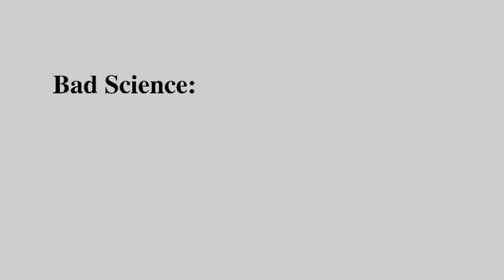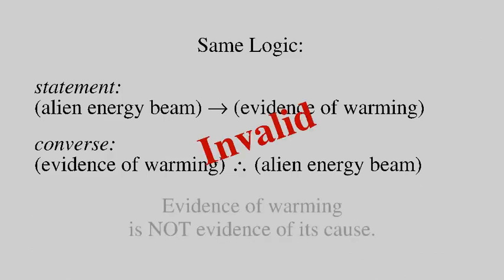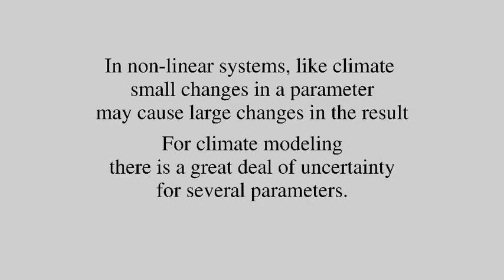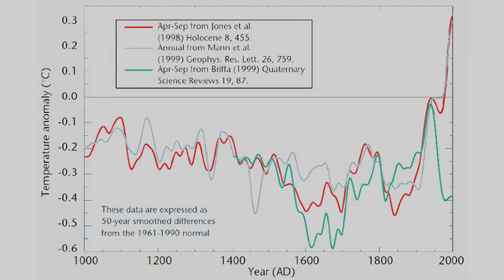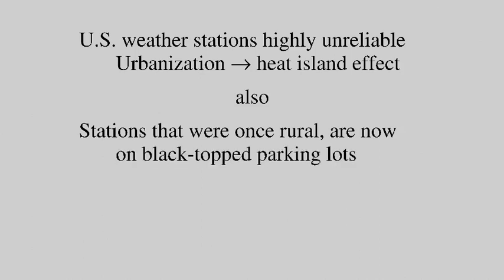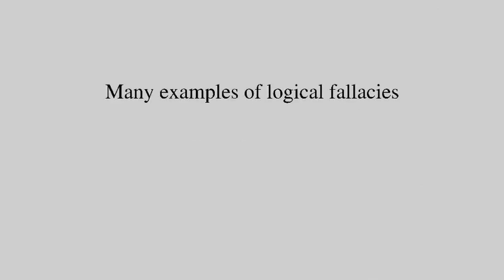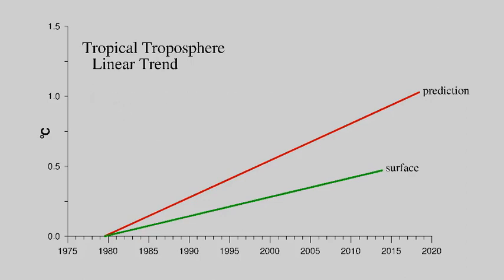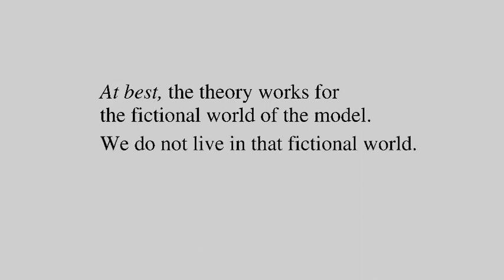Controversies in Science: Part03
This video will use the resources found in the first two videos of this series to analyze controversial elements related to the theory of anthropogenic global warming.  We will consider the presence of logical fallacies, if any, and  adherence to the most fundamental scientific principles: testing of the hypothesis.